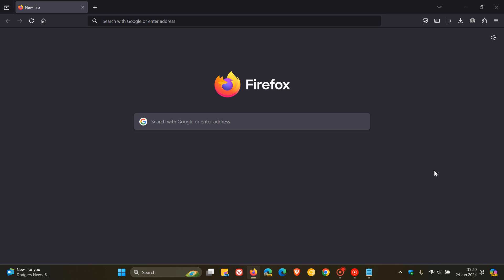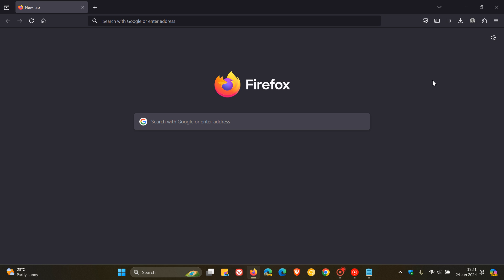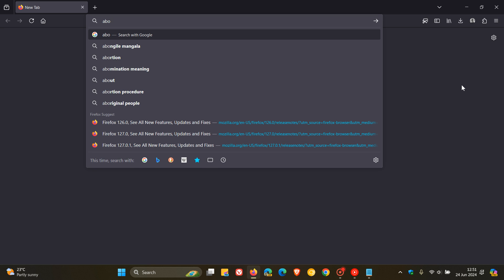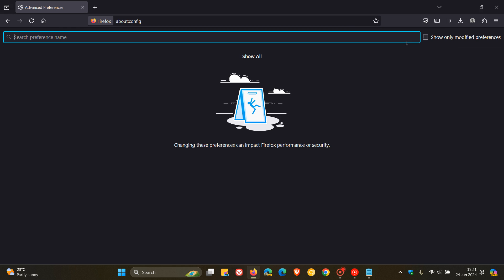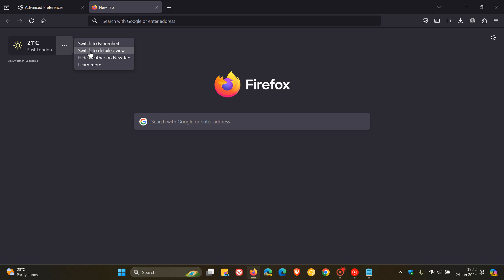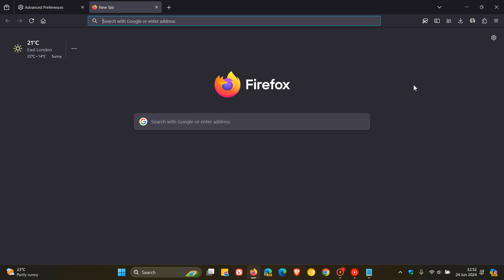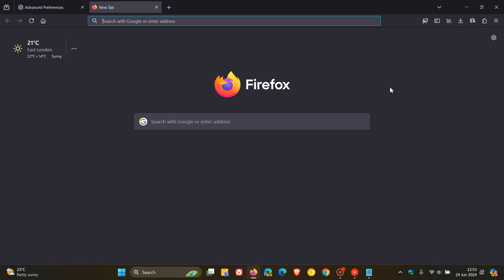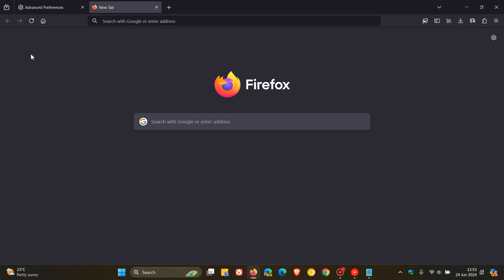How to Enable Firefox’s New Tab Weather Widget Before it Becomes Available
You are now able to turn this new feature on by using this experimental flag: browser.newtabpage.activity-stream.system.showWeather